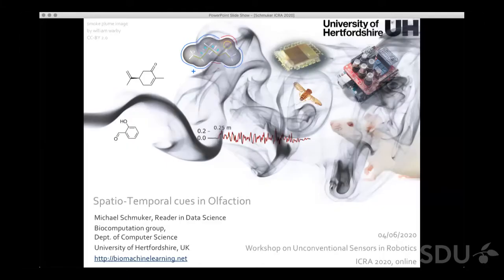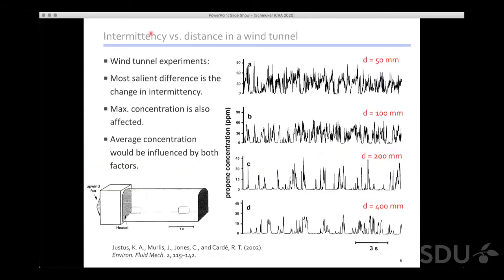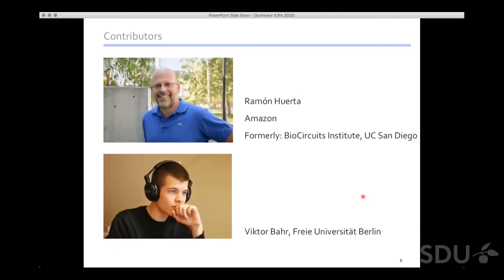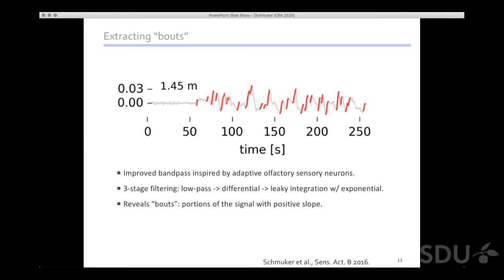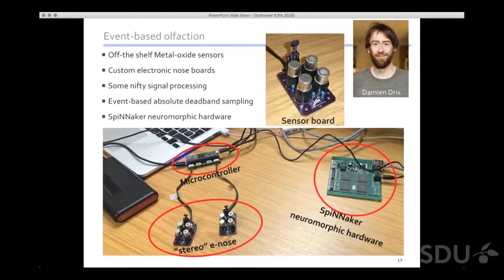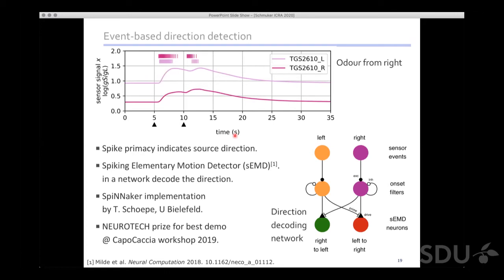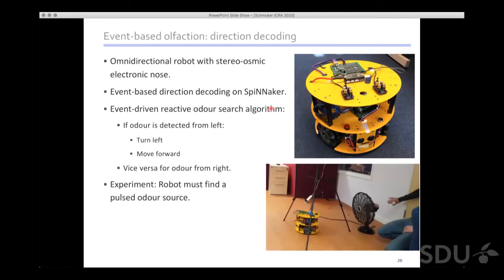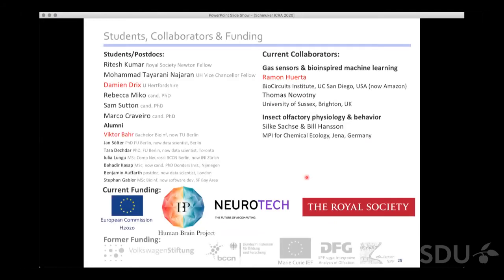Spatio-Temporal Clues in Olfacion by Michael Schmuker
Invited talk by Michael Schmuker from the University of Hertfordshire.